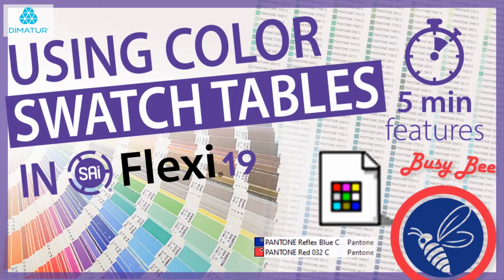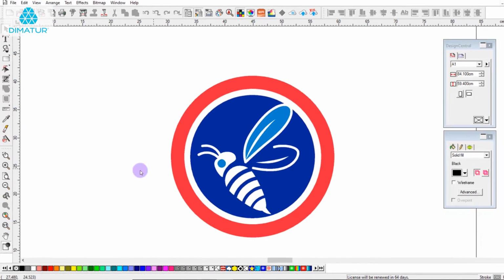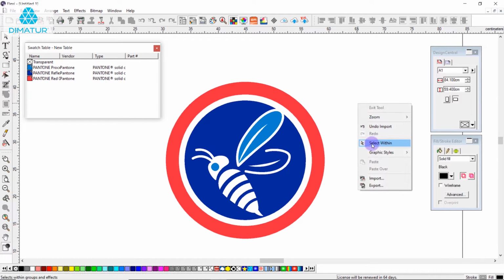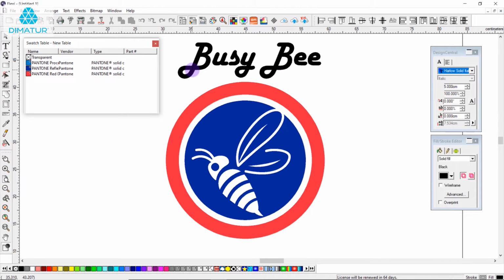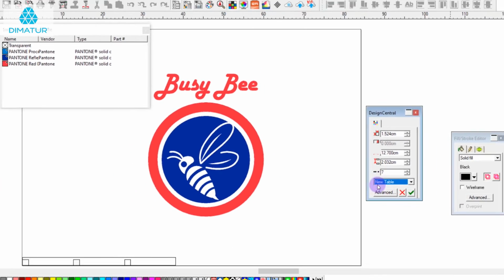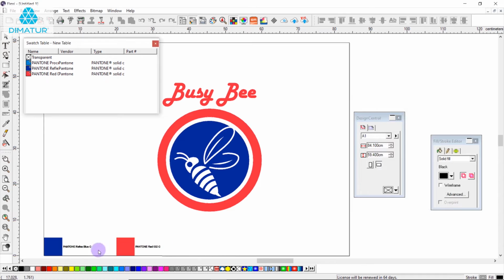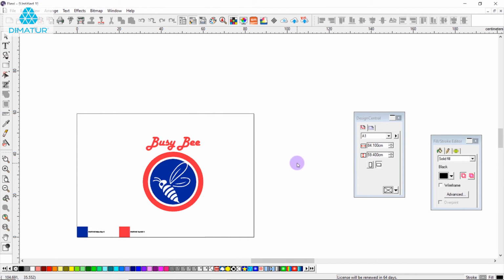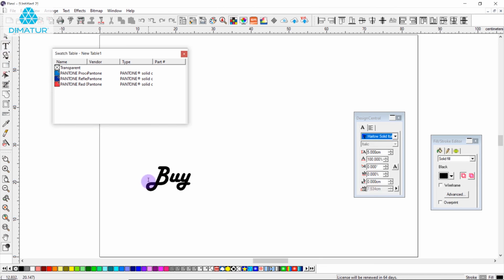Dimatur – SAi - Flexi19 (5 min Features) - Color Swatch Tables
Reduza o seu tempo de desenho, com a coleção de elementos do Flexi 19, incluindo gráficos vetorizados, imagens de alta resolução, ficheiros prontos para corte e modelos para decoração de viaturas.